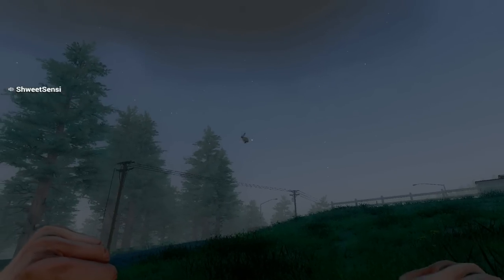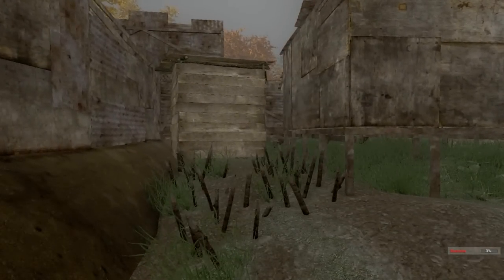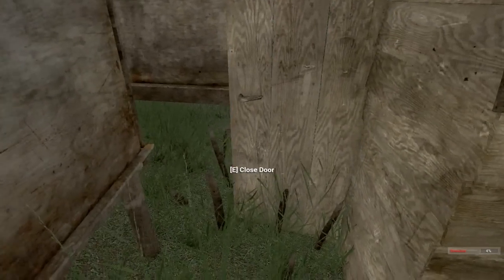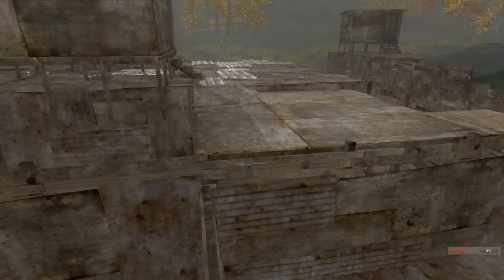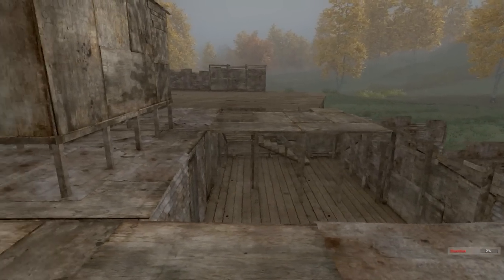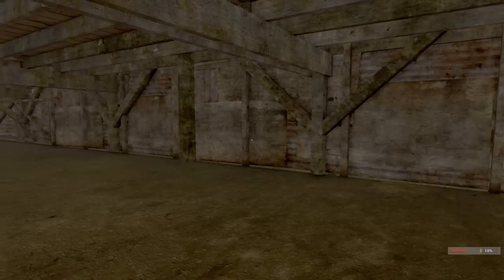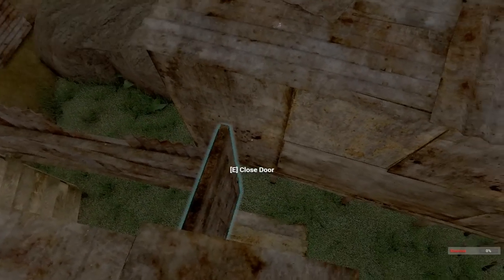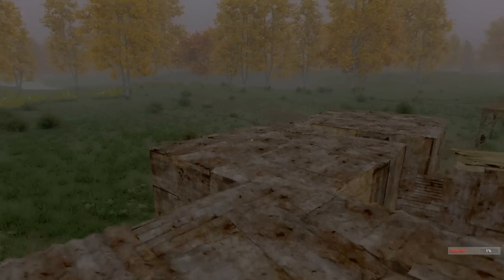Best Bases in H1Z1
1st Episode of big bases in H1Z1, i realize there are lots of awesome bases in h1z1 these are just the ones i managed to come by! Let me know if you have a base that needs to be shown off in the comments ;)